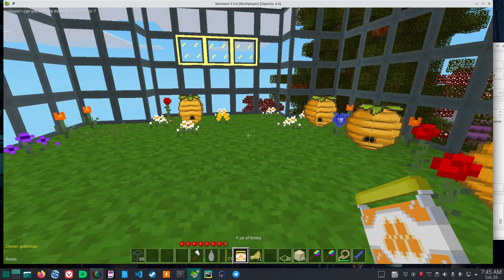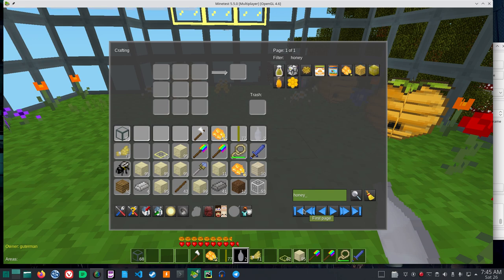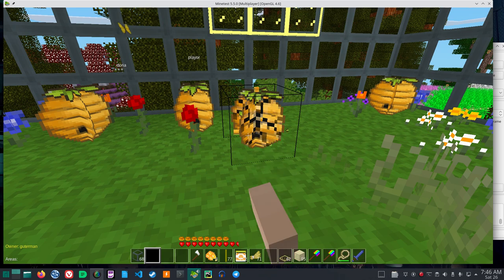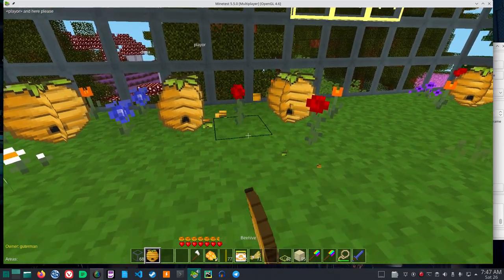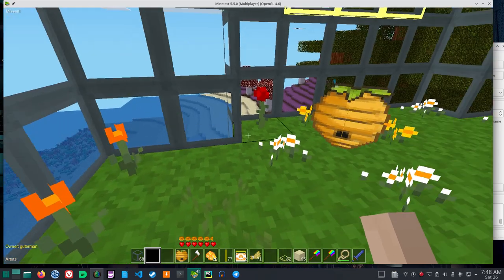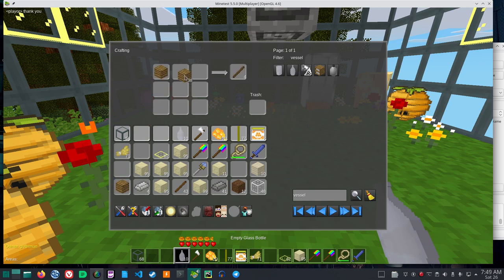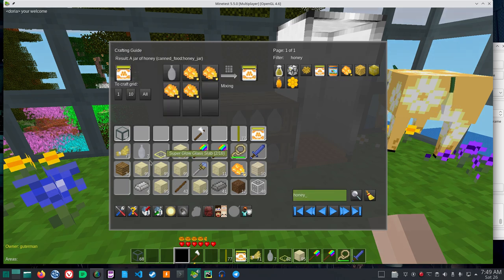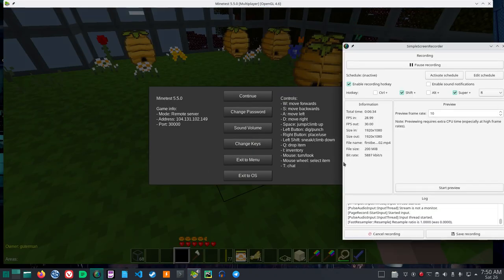The Best Food In Minetest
The Best Food In Minetest, in my opinion.